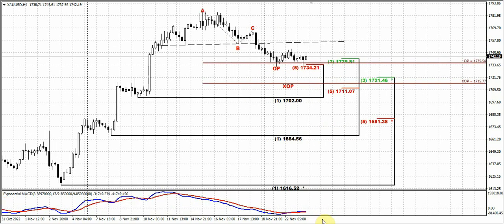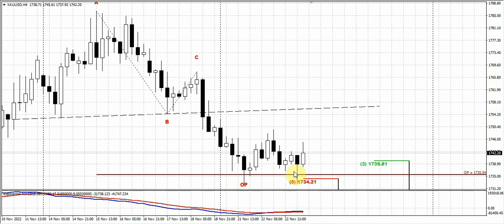ForexPeaceArmy| Sive Morten Daily GOLD 11.23.22